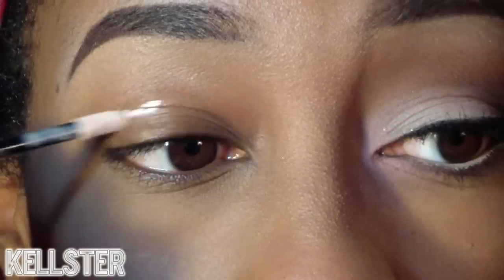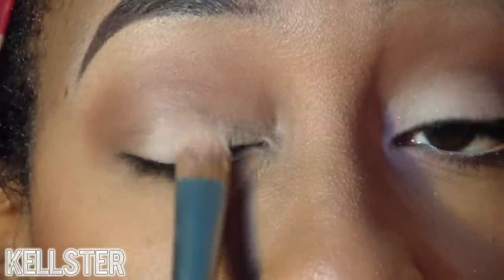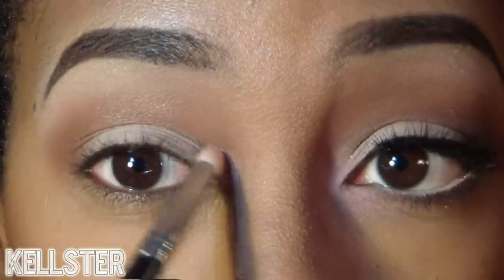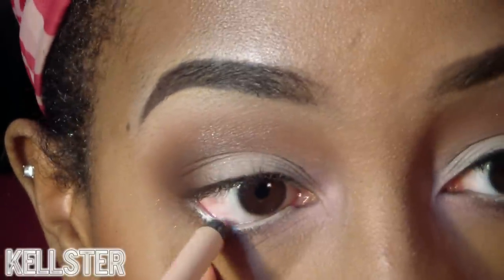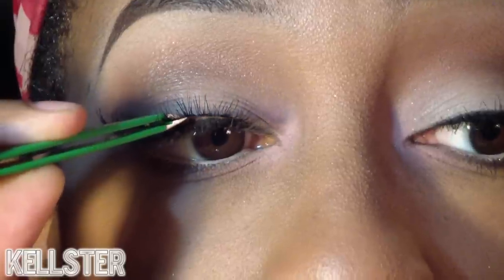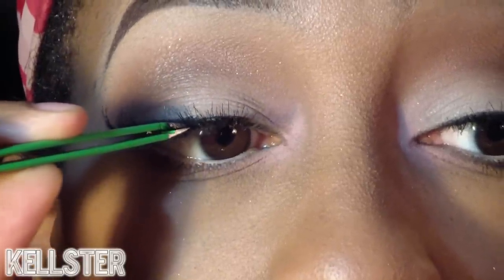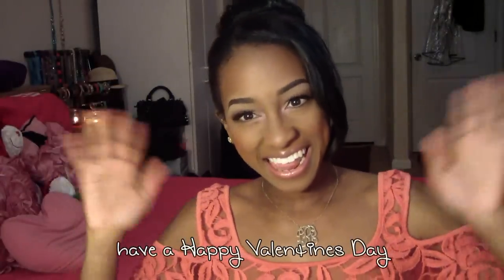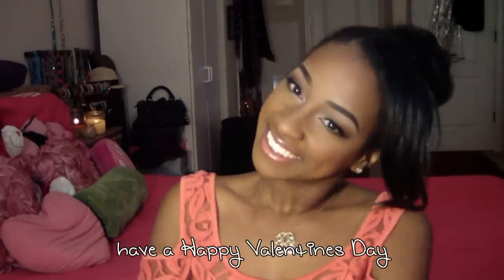Adorable - Valentine's Day Tutorial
Valentine's Day is just around the corner, and I wanted to do a look that is quick, simple  and still very beautiful, plus budget friendly. If you have an Comments or Questions leave it below OR tweet it to me @KellsterMakeup

For Info on QUE BERRY's Music -
Remember If you do Not own any of these products feel free to use what you already have as a substitute to recreate this look
* I do Not Encourage Breaking The Bank Ladys lol :) *
Items Used:
NYX HD Eyeshadow Primmer
NYX Adorable  Eyeshadow Palette
Rudy Kisses HD Gel Liner - Brown
NYX Orange Blush
Mac Lipstick - High Def. *LE*

Butterfly Lashes # D-Wispy *Purchased from LovEyelashes.com
Milani Glitzy Glam Gloss

Want to buy the brushes I use on the daily
Listen To Que Berry's Music